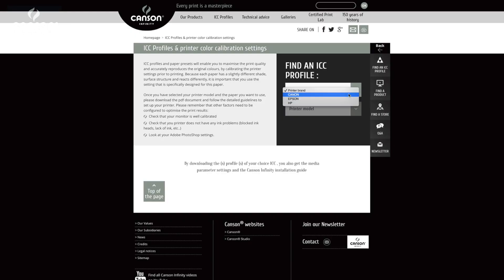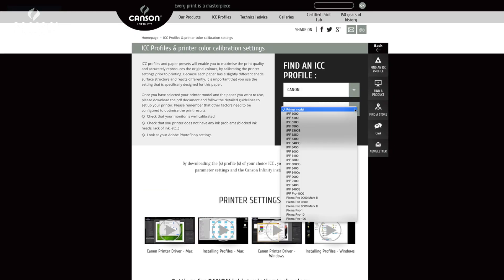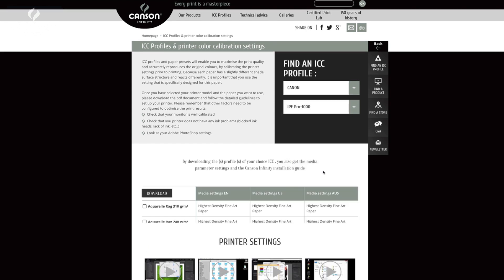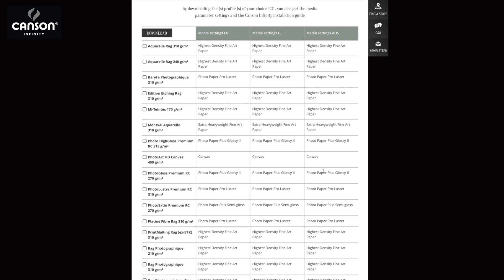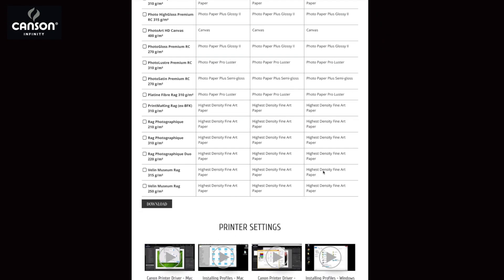ICC Profiles by Robert Rodriguez Jr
ICC profiles are arguably the most important part of color management and this video explains how to use them properly.